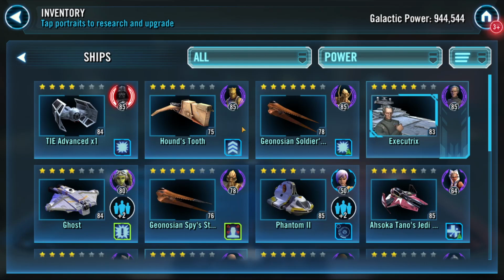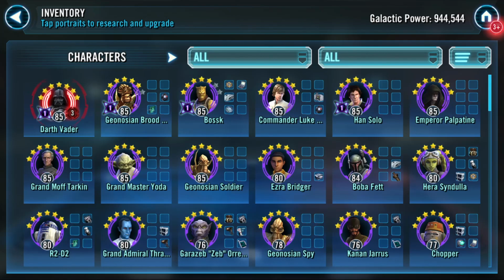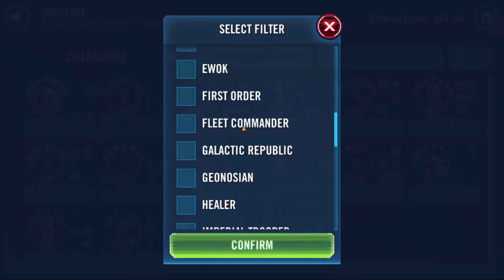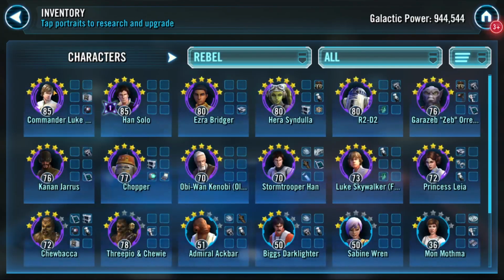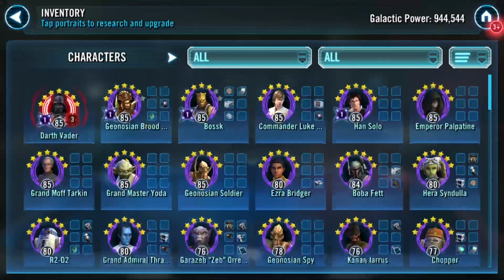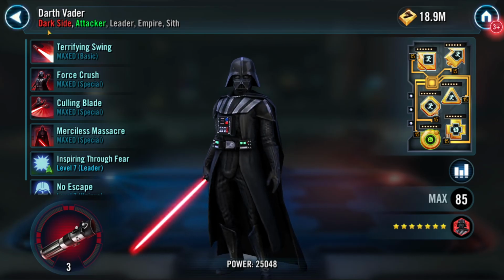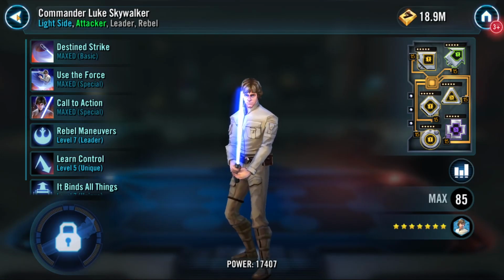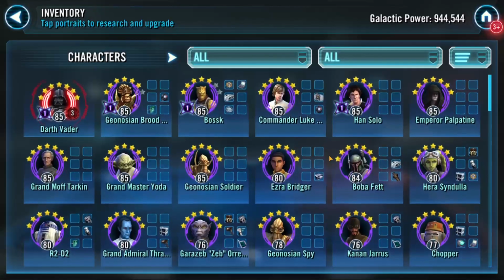NoleBoy Patreon Roster Review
Support Me On Patreon!